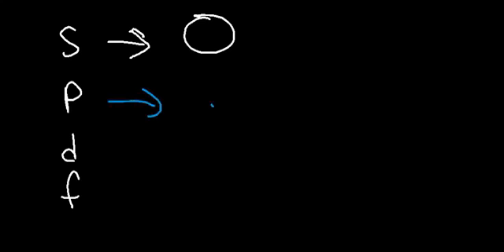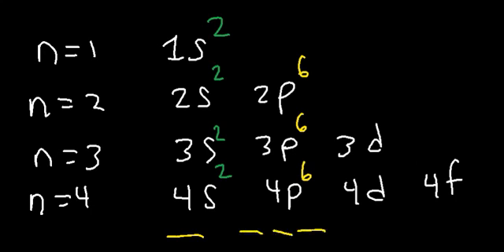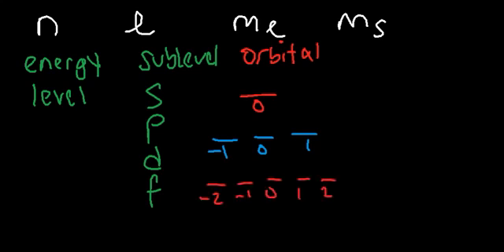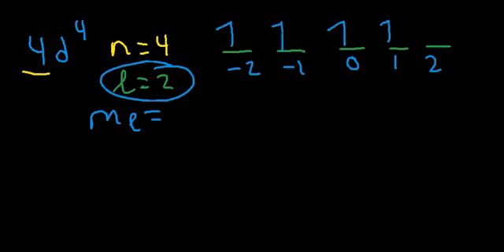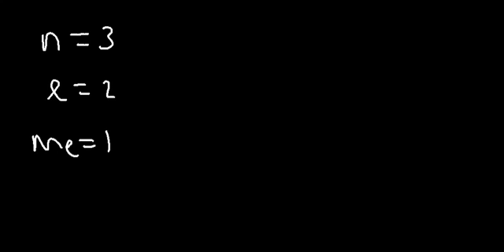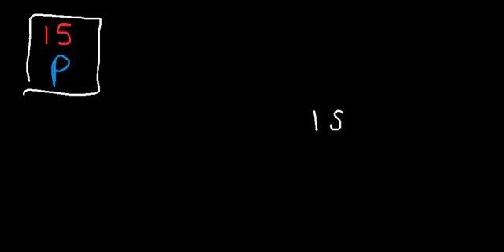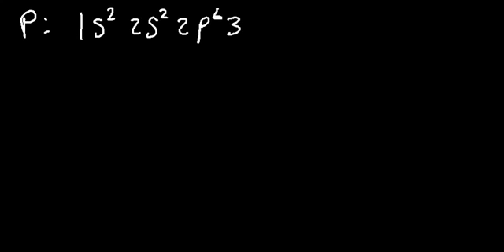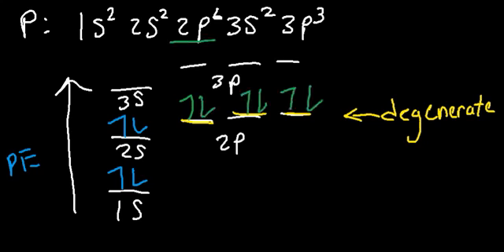S P D F orbitals Explained 4 Quantum Numbers, Electron Configuration, Orbita